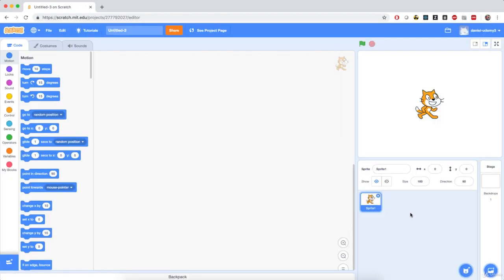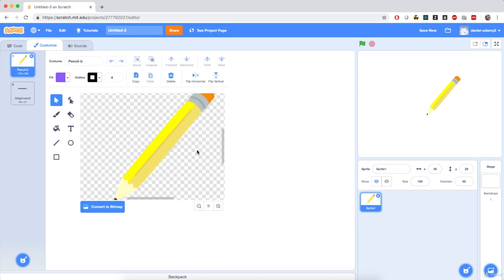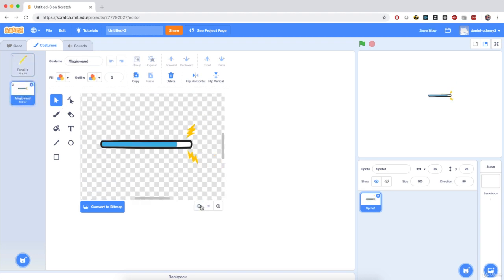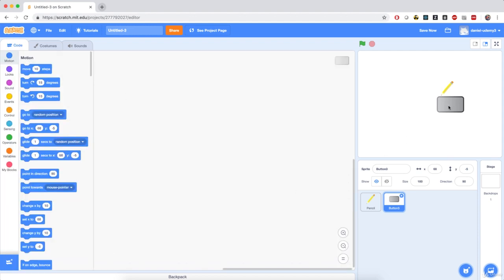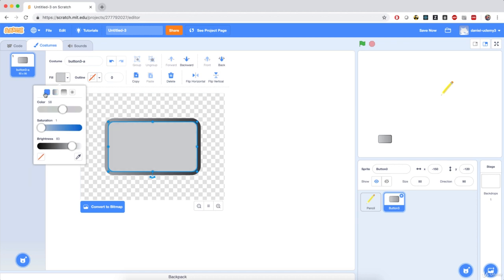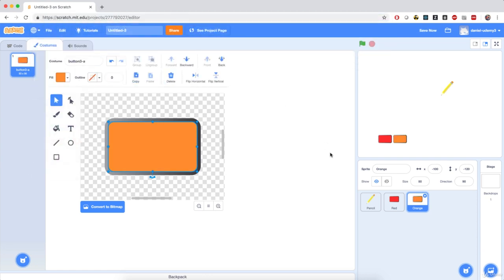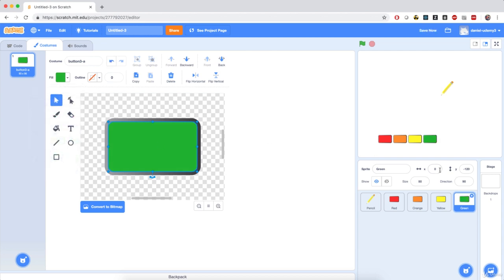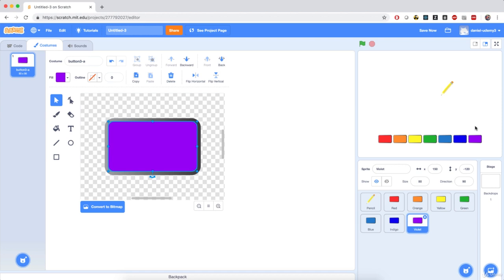10 Creating Our Own Sprites | Computer Monk 🔴